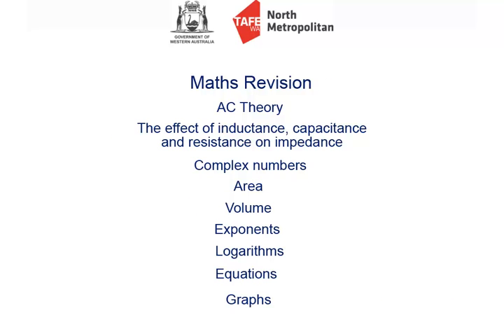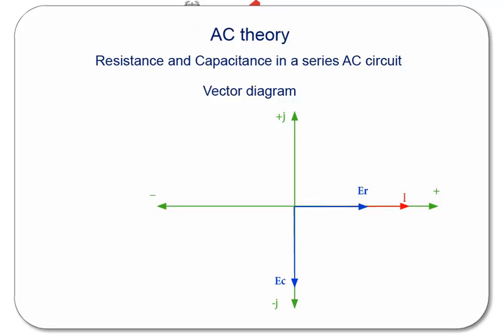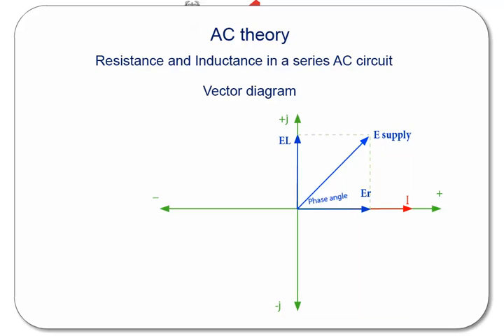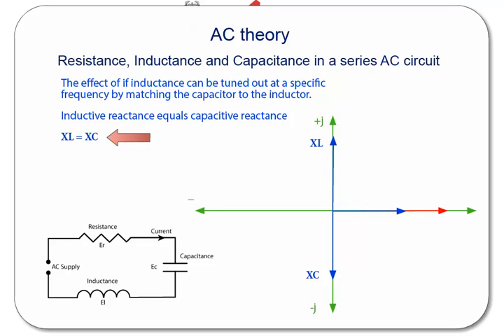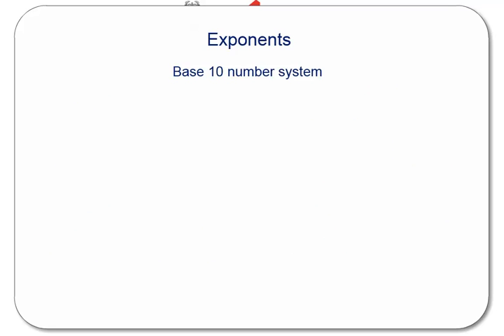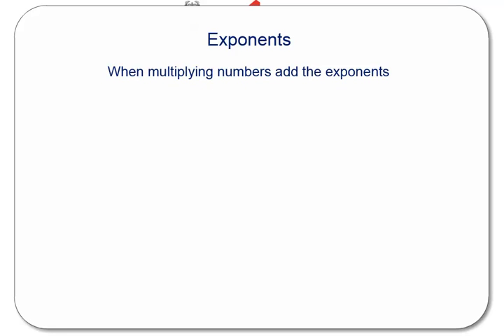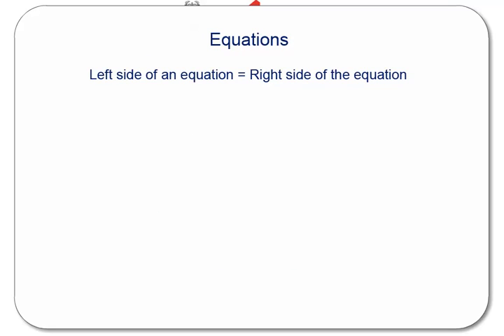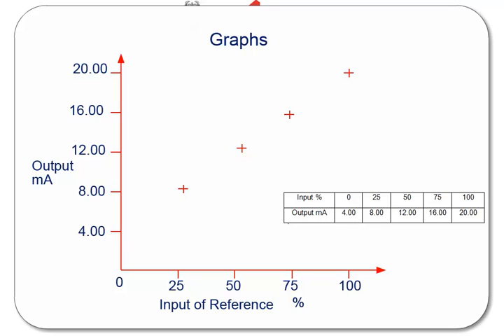Process Control Maths NMT 2